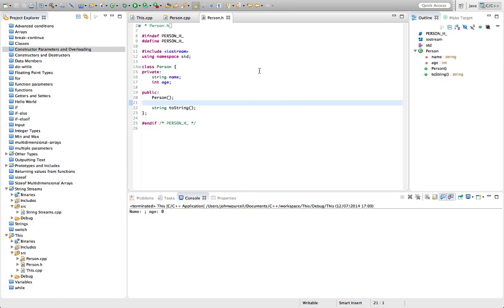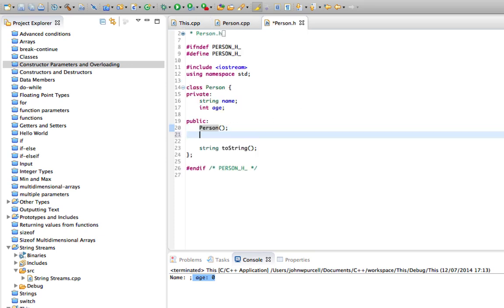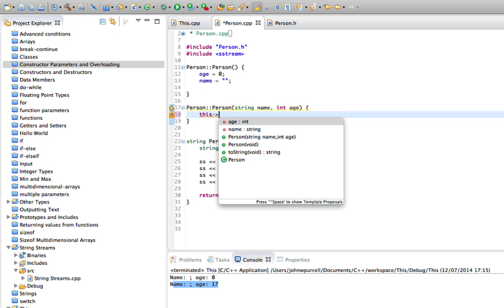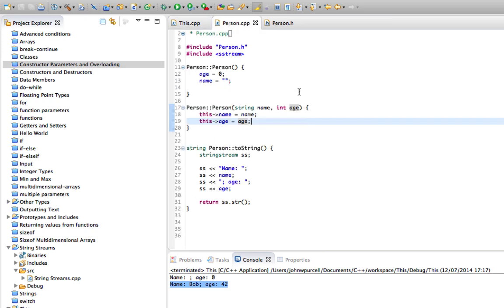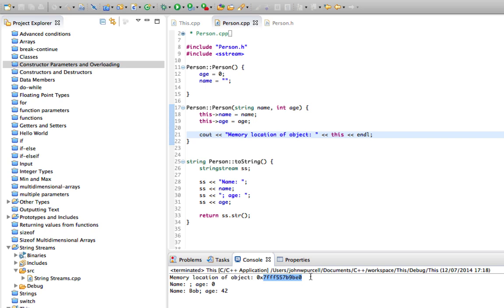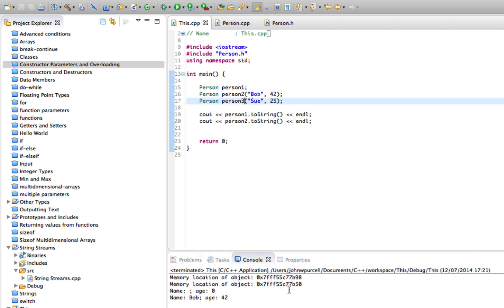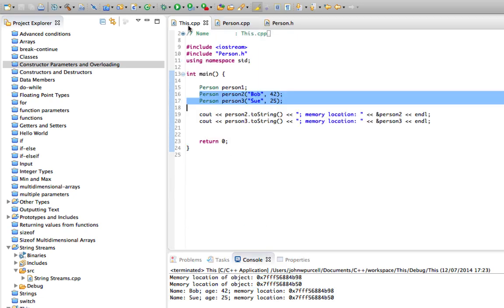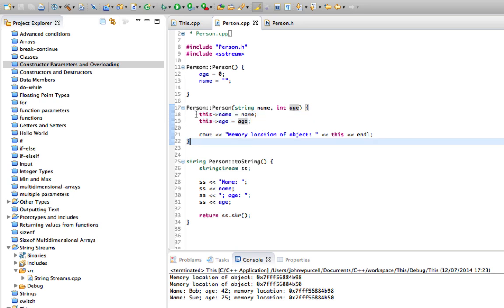3 C++Tutorial for Beginners 35 The this Keyword; A First Taste of Pointers YouTube